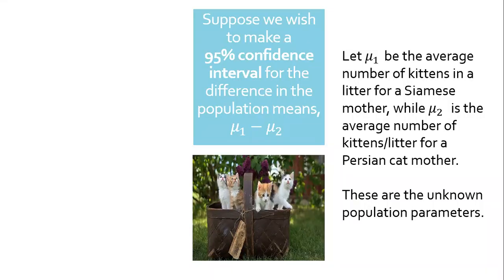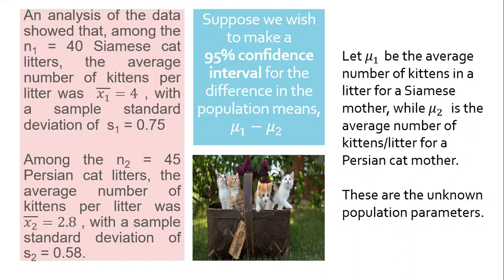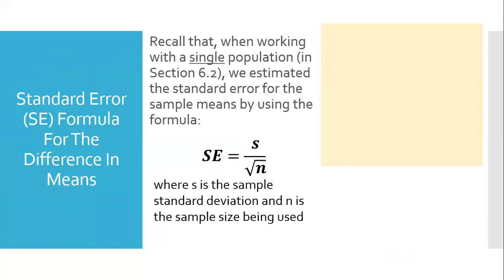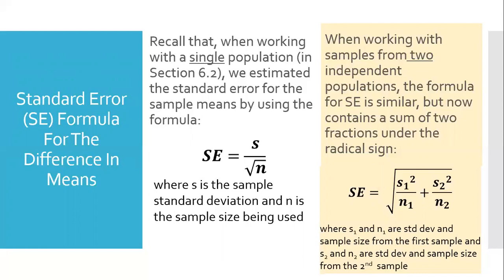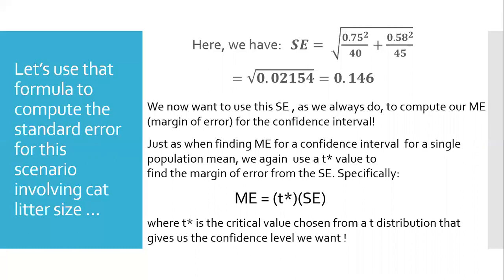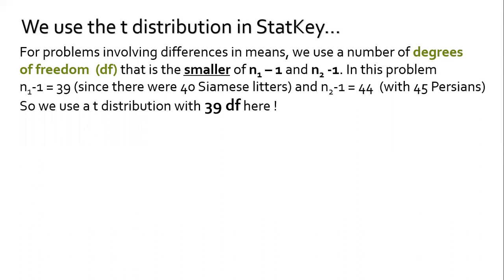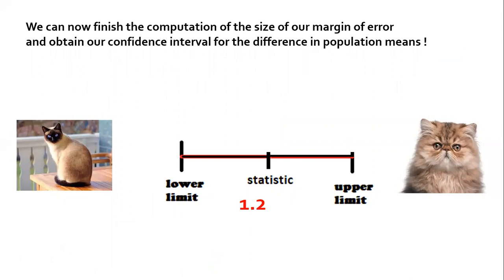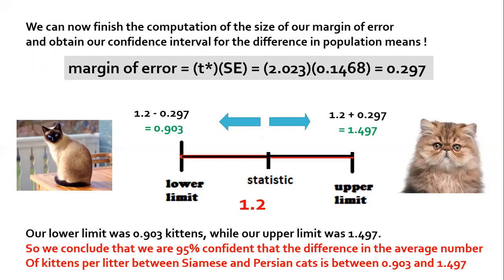MAT 141 - Inference Involving Differences in Means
This video looks at the process of creating a confidence interval for the difference in two means, when two independent populations are being sampled.